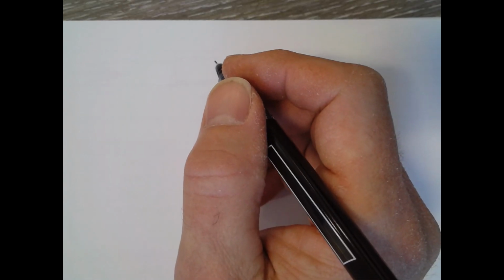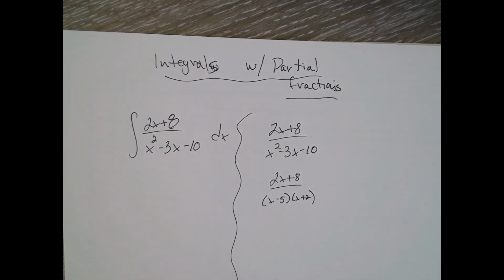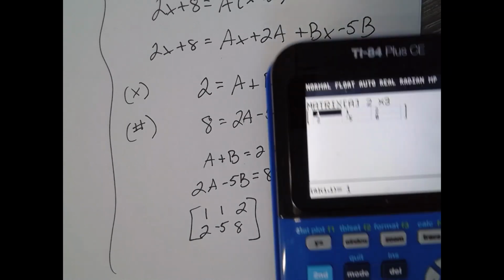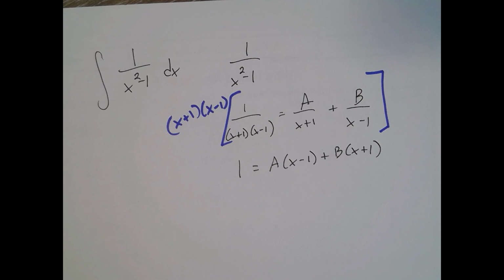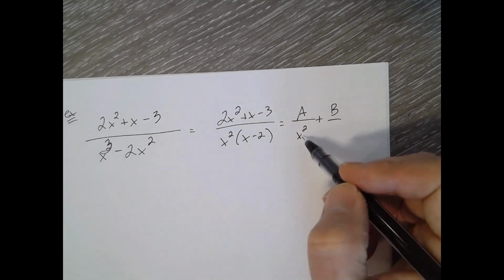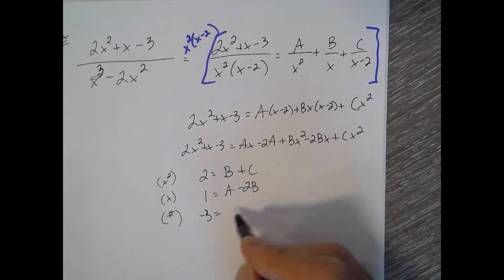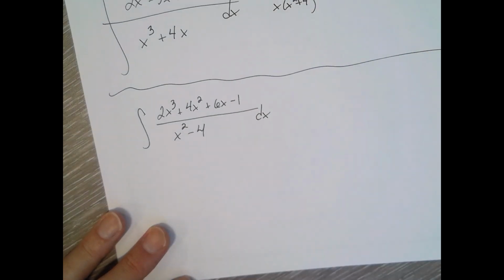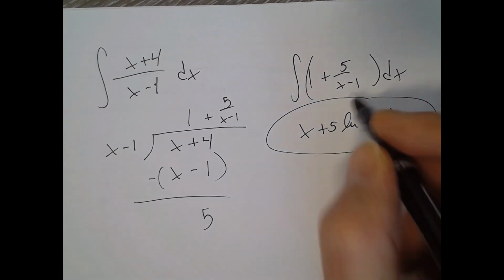Derivatives using log properties and evaluating integrals using partial fractions